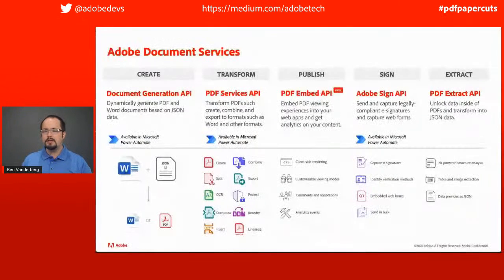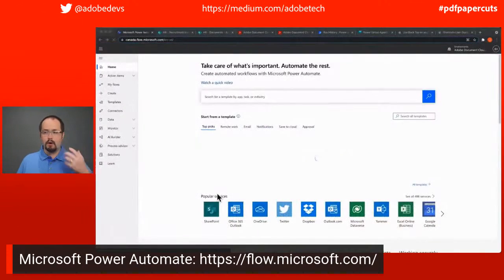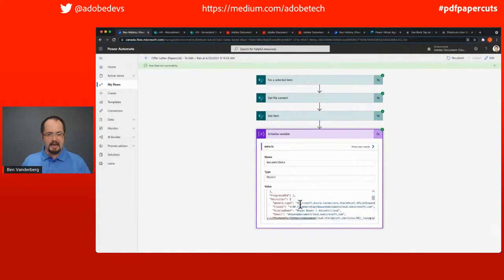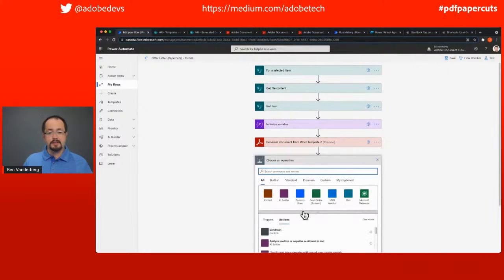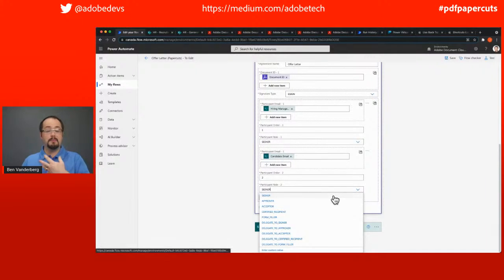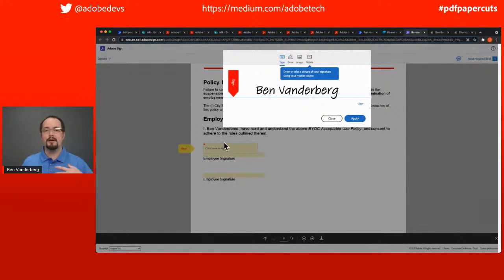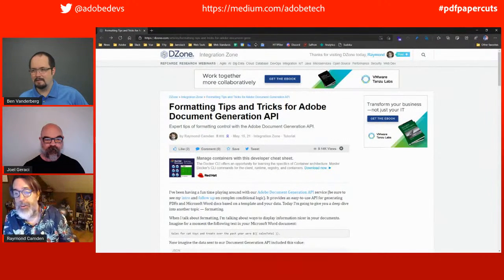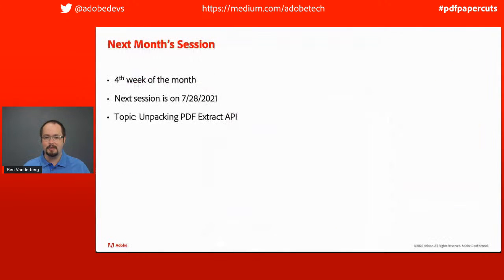Adobe Document Generation of Word/PDF + Microsoft Power Automate (Paper Clips)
Paper Clips (formerly Papercuts) is a monthly show to help Adobe Document Services (PDF automation, document generation, PDF extraction, etc.) users to ask their questions about using our APIs, get news updates, and learn tips and tricks. The main topic of our episode this month is how you can automate document generation actions using Adobe Document Generation and Microsoft Power Automate. We will also see how you can mix Adobe Document Generation along with other Adobe connectors in @MicrosoftPowerAutomate , including Adobe Sign and other Adobe PDF Services.

00:00 - Start
01:59 - About Adobe Document Services
03:36 - Introduce Experts
04:17 - News
04:32 - June Release Update
05:48 - PDF Extract API
08:24 - Adobe Document Generation in Microsoft Power Automate
10:35 - Demo: Getting started with Microsoft Power Automate and Adobe Document Generation
12:00 - Demo: Generating a document from a SharePoint List using Adobe Document Generation and sending for signature using Adobe Sign
17:26 -  Tagging document in Microsoft Word using Adobe Document Generation Tagger from Power Automate data
22:15 -  Add Adobe Document Generation to flow in Microsoft Power Automate
26:07 -  Add protection to generated document using Adobe PDF Services API
30:22 - Send generated document using Adobe SIgn in Microsoft Power Automate
36:38 - Generate and present document using Microsoft Virtual Agents and Adobe PDF Services
39:38 - Q&A